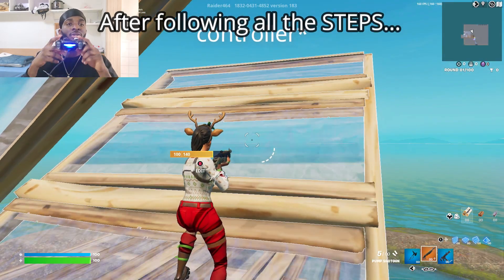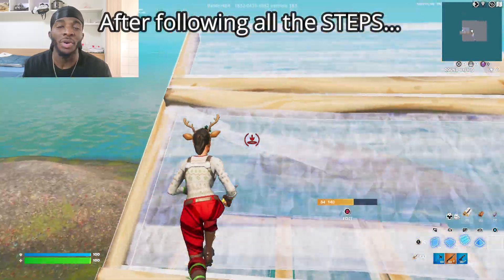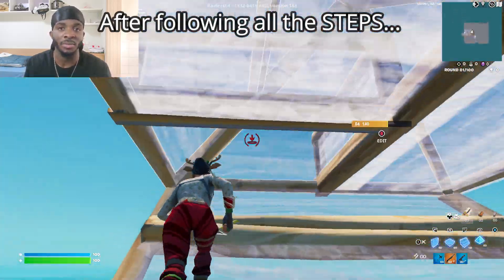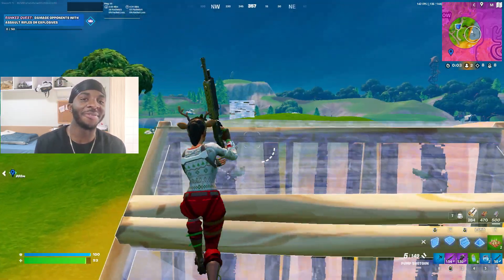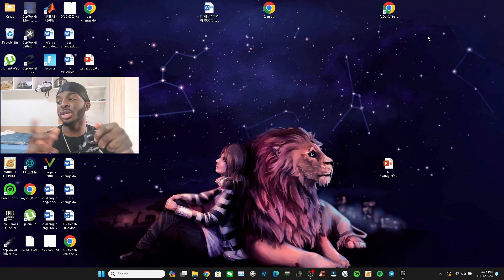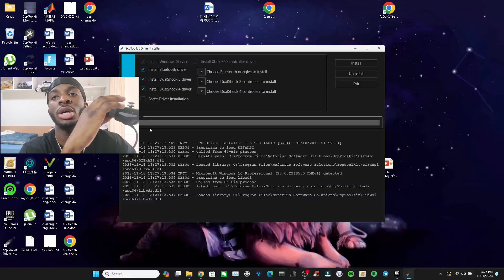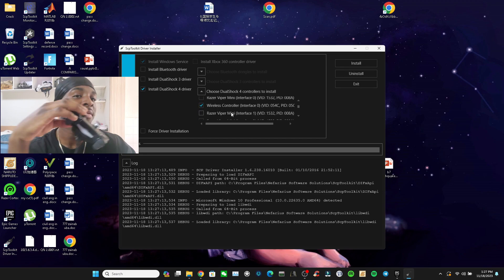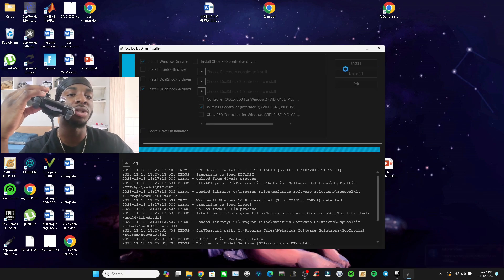5 Ways to Stop Strike Pack light from blinking (How to connect Strike Pack to Pc using Scptoolkit🔥)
How to connect Strike Pack Dominator to Laptop\Pc\PS4 using Scptoolkit NOT DS4🥱 (Step By Step!):

My Laptop:
HP Omen 15 with 144 fps💪
Specs: